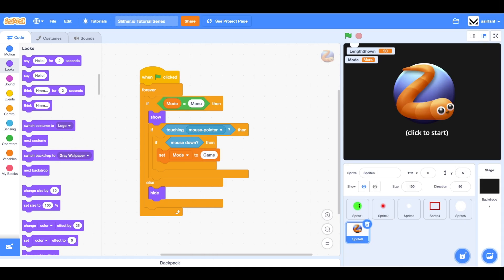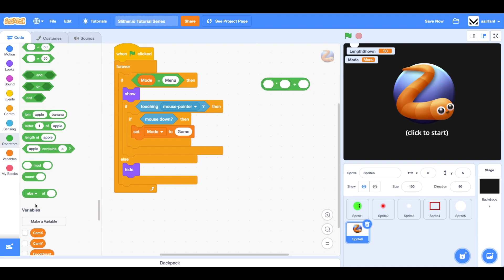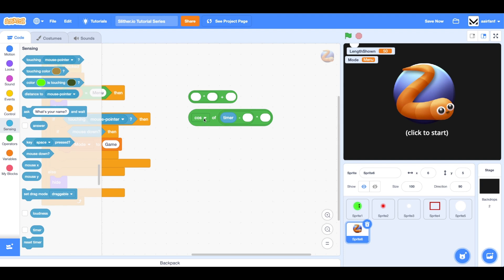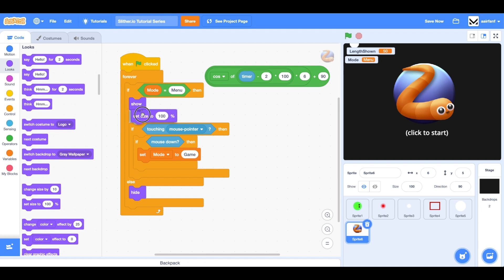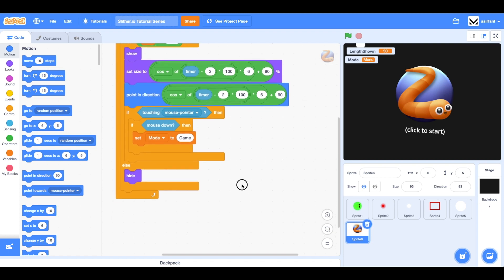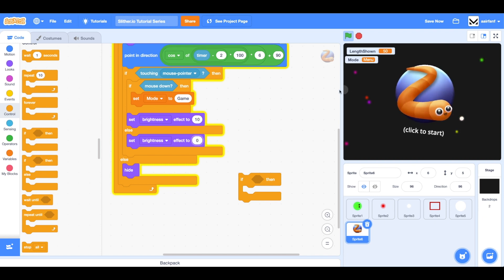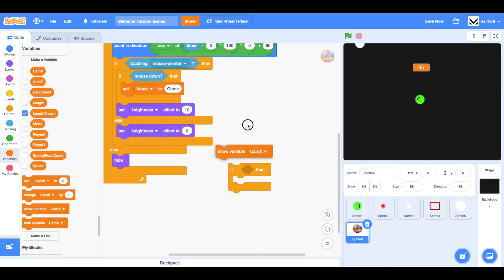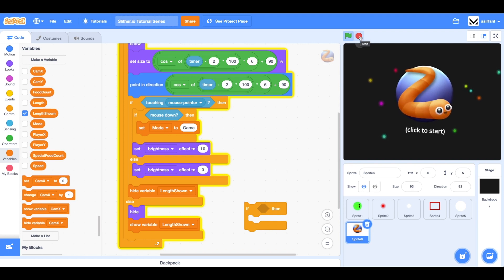Scratch Tutorial: Slither.io in Scratch! (Part 10)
Part 10 of Slither.io in Scratch!